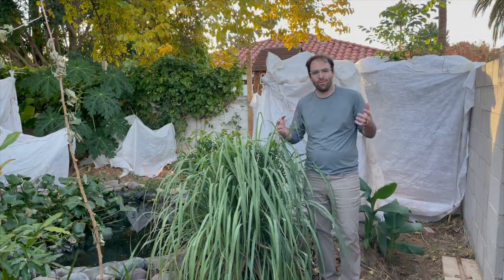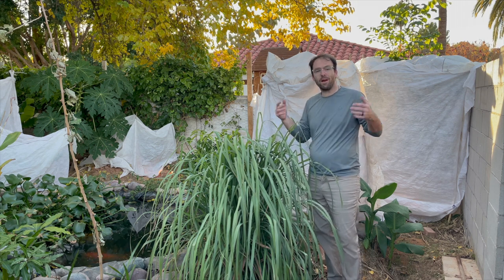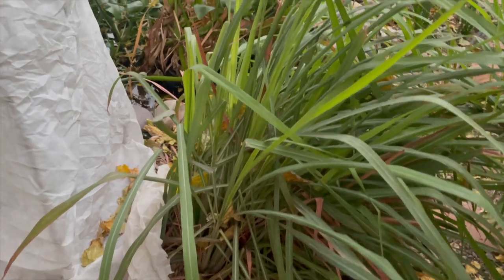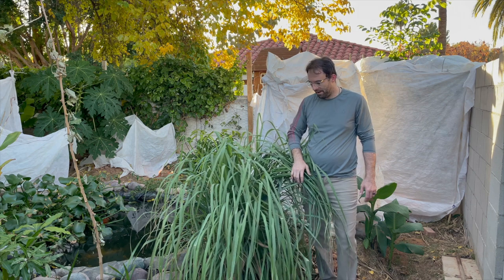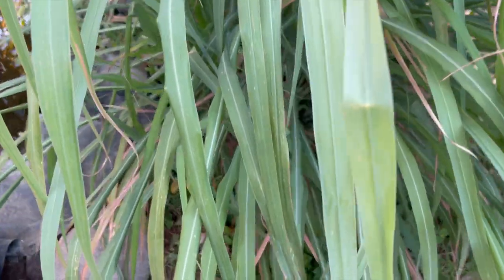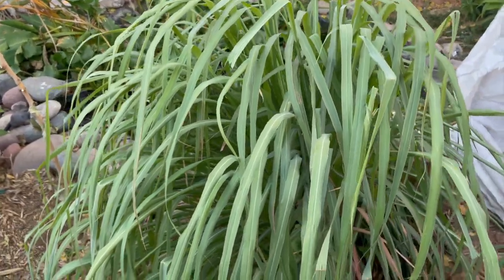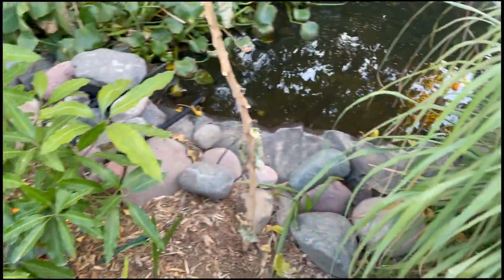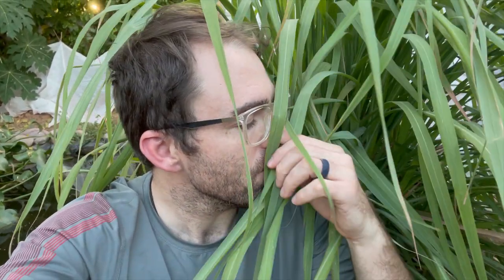Growing Lemon Grass in Phoenix, AZ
Native to tropical Asia, Lemon Grass is a beautiful, fun and pleasant smelling plant. It also is said to provide some health benefits in the form of pain relief, fever reduction and lowering cholesterol. We have several different Lemon Grass plants in the green yard. They provide a welcome change of scenery from the fruit trees and create a beautiful addition to the landscape. In this video we talk about the growing conditions, how they were planted and any amendments used. Our biggest plant is over four feet tall and sits in an established microclimate in the food forest part of The Green Yard by the Koi fish pond.